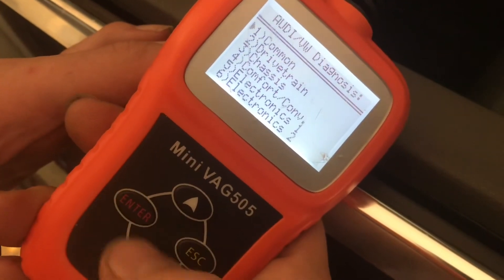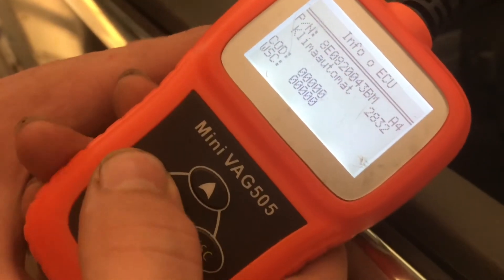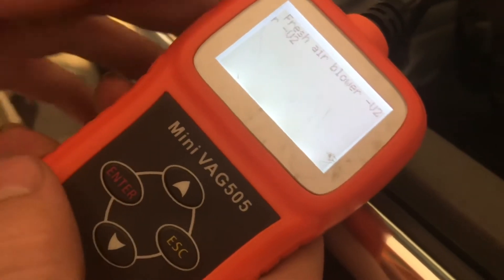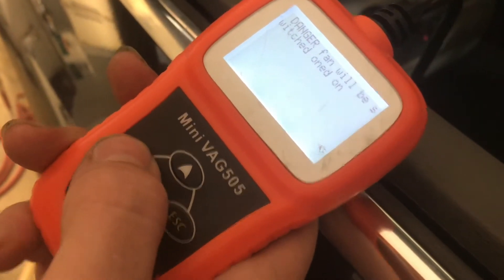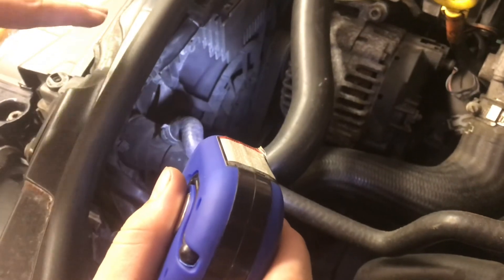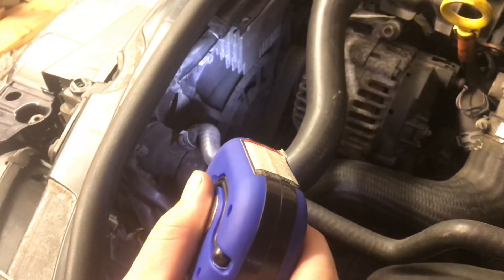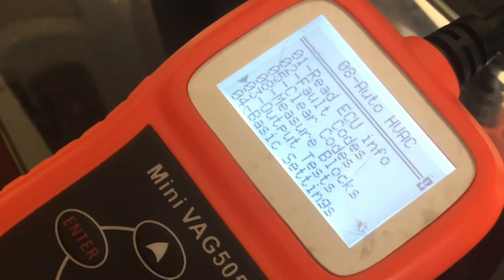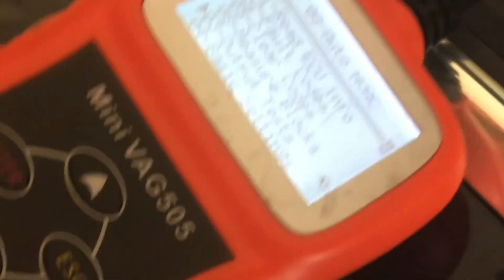EASY TEST for “radiator air conditioning hvac fan” on volkswagen audi (ross tech vac com)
Using the car’s computer to run a test to verify the cooling fans are working is pretty straightforward. If you’ve got access to the vag com this video shows you where to go to put the car into test mode where to post the fans up and down so you can clearly see if they’re working properly.